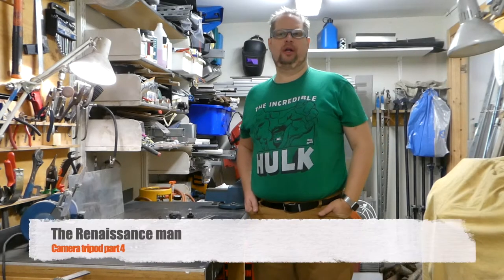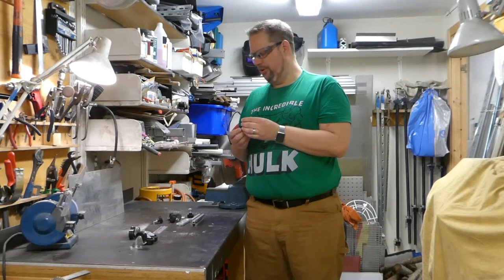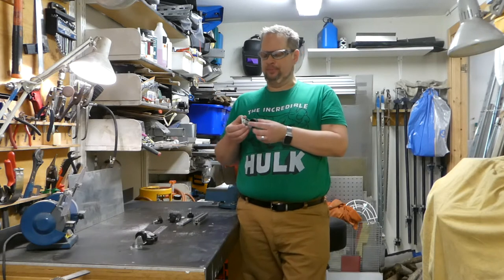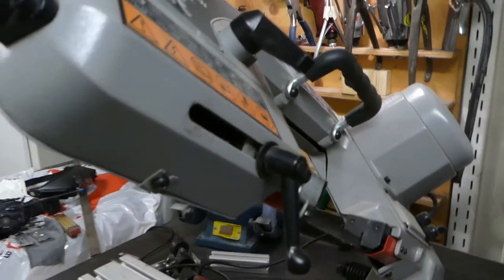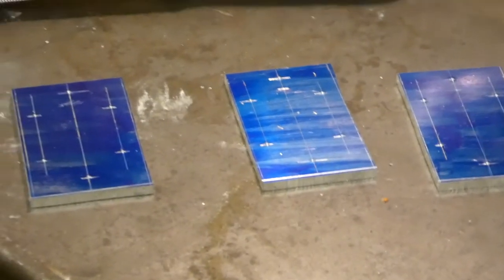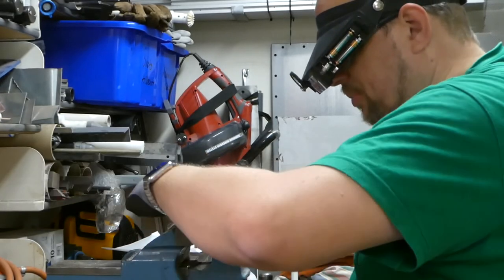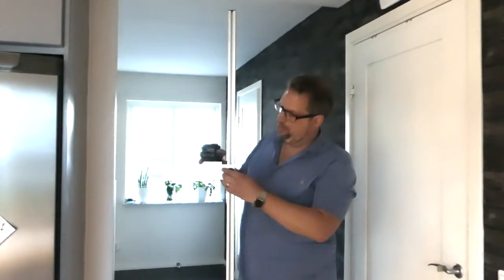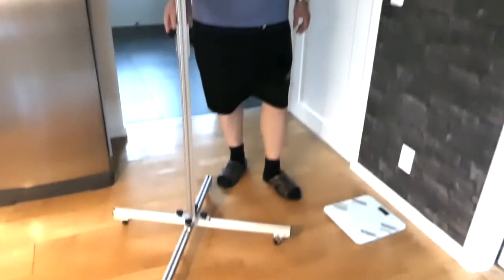Camera tripod part 4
I needed a good camera tripod, and there was only to way go out and buy one for money I didn’t want to spend or build one from material that was in the so called “good to have box”
It is based on the use of aluminum profiles that is widely used for home build CNC machines and easy to get hold of.
I had the part laying around in the workshop.